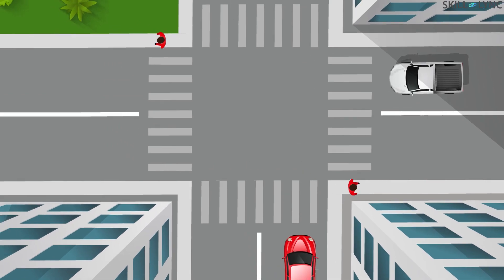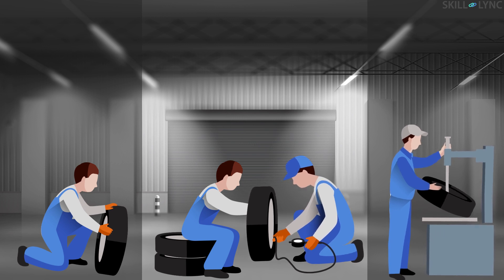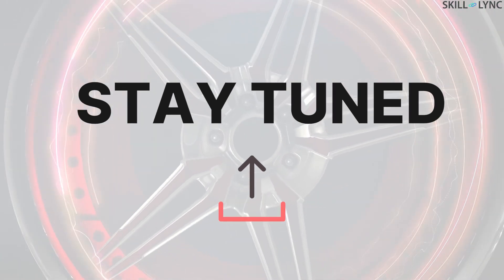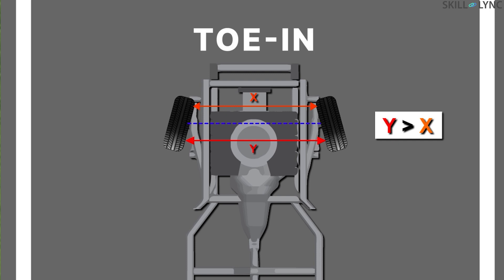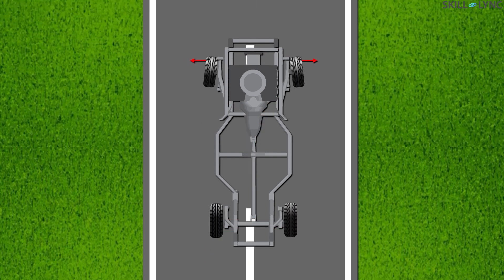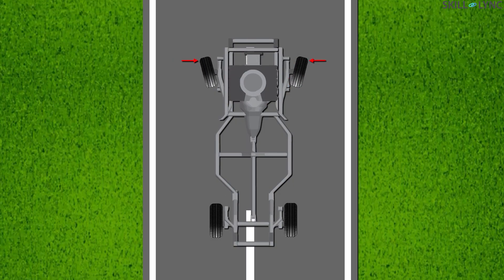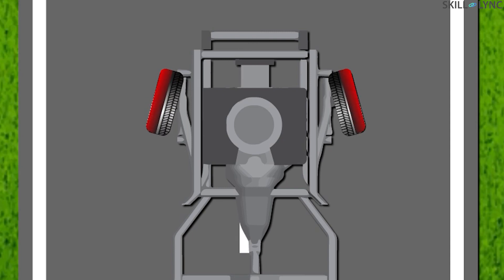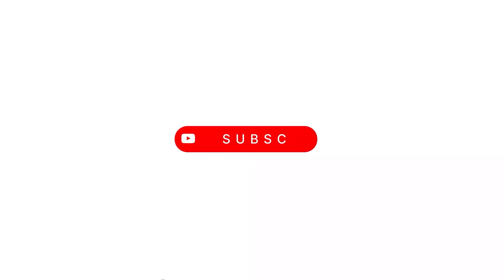What is TOE? | Skill-Lync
Tweaking the angles of the wheel helps in improving the wheel alignment of the vehicles. There are three different types of angles associated with the alignment of the wheels. In today’s video, we’ll talk about Toe and its types. The Toe alignment helps in improving the stability of the vehicle on the straights or in corners thereby reducing the risk of accidents.

About Skill-Lync